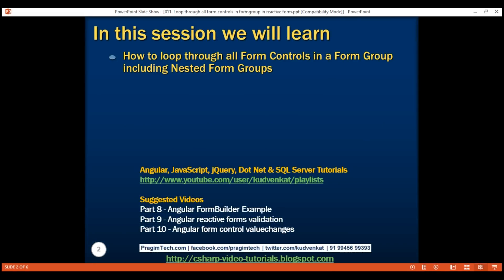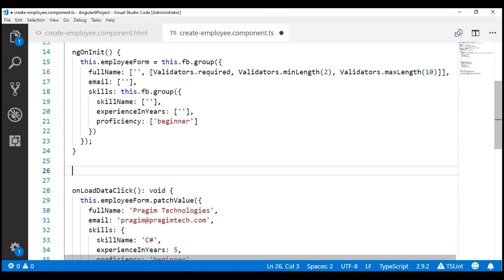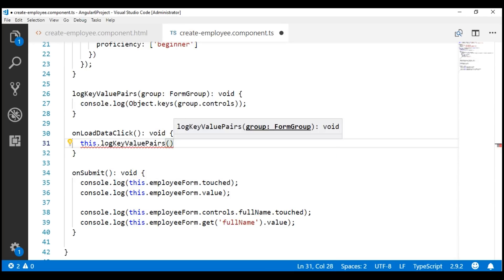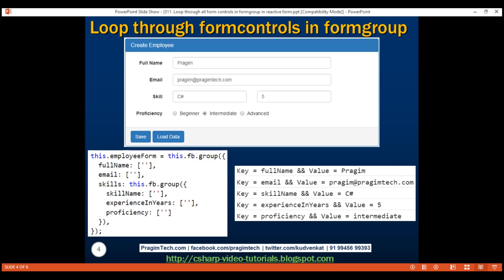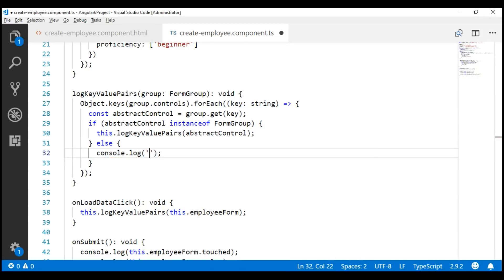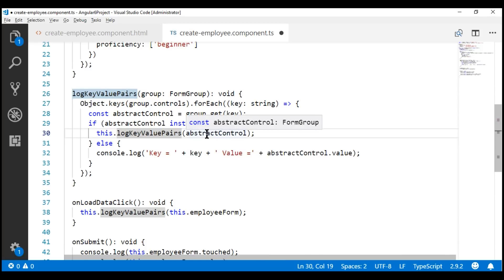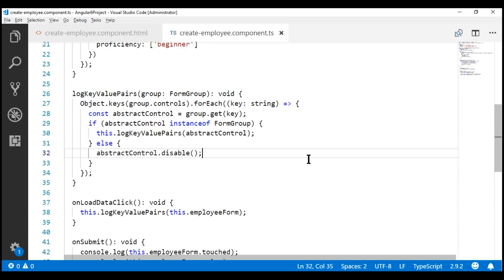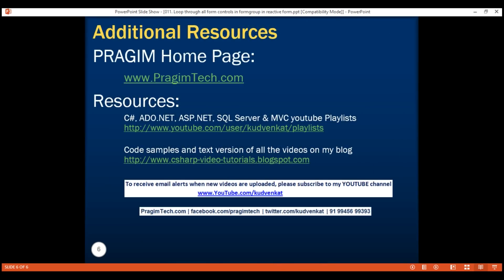Loop through all form controls in formgroup in reactive form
In this video we will discuss, how to loop through all form controls in a formgroup including nested form groups in a reactive form.

Understanding this technique is very useful, as it can help us perform the following on all the form controls in a reactive form
1. Reset form controls

2. Enable or disable all form controls or just the nested formgroup controls

3. Set validators and clear validators

4. Mark form controls as dirty, touched, untouched, pristine etc.

5. Move validation messages and the logic to show and hide them into the component class from the view template.

Here is what we want to do : Loop through each form control in a form group including nested form groups and log the form control key and value to the console.

logKeyValuePairs(group: FormGroup): void {
  // loop through each key in the FormGroup
  Object.keys(group.controls).forEach((key: string) = {
    // Get a reference to the control using the FormGroup.get() method
    const abstractControl = group.get(key);
    // If the control is an instance of FormGroup i.e a nested FormGroup
    // then recursively call this same method (logKeyValuePairs) passing it
    // the FormGroup so we can get to the form controls in it
    if (abstractControl instanceof FormGroup) {
      this.logKeyValuePairs(abstractControl);
      // If the control is not a FormGroup then we know it's a FormControl
    } else {
      console.log('Key = ' + key + ' && Value = ' + abstractControl.value);